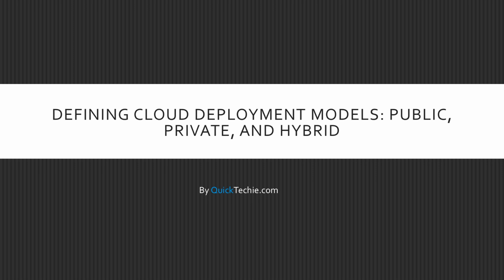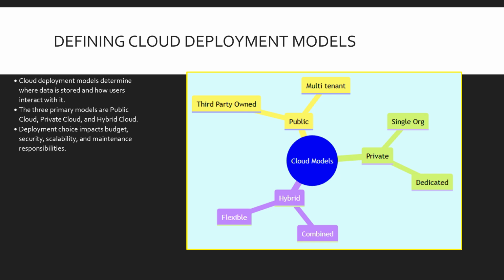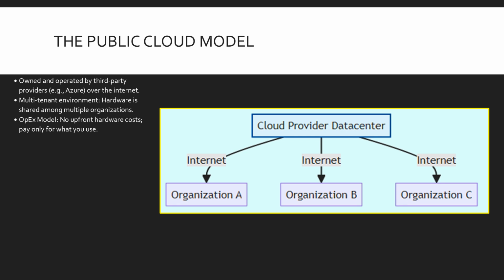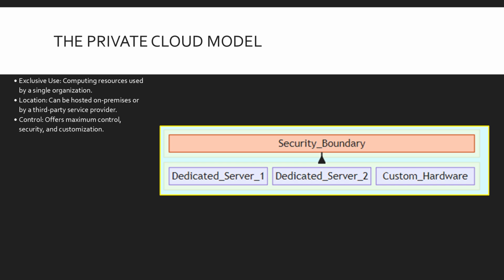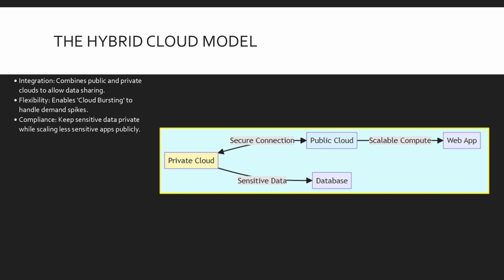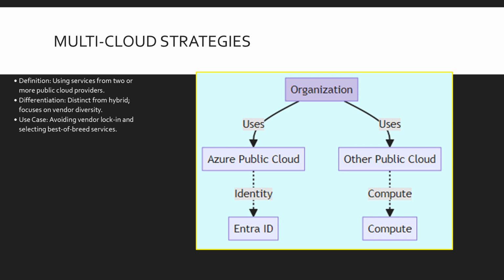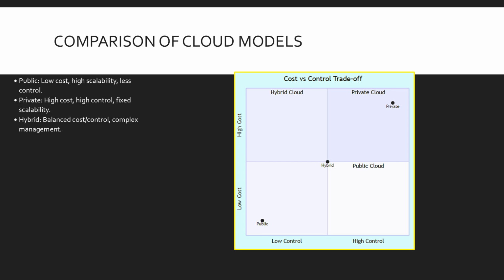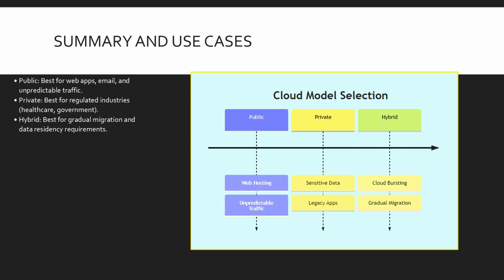Module 3 Defining Cloud Deployment Models Public, Private, and Hybrid AZ900